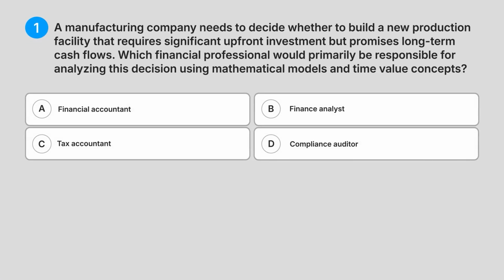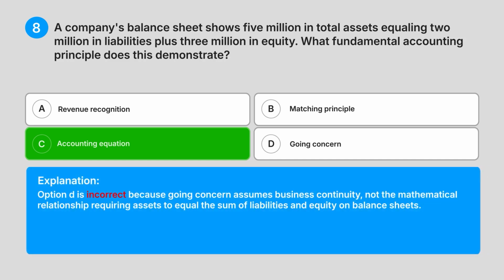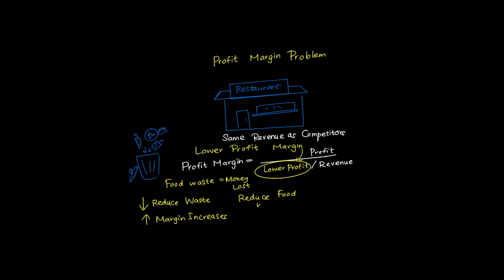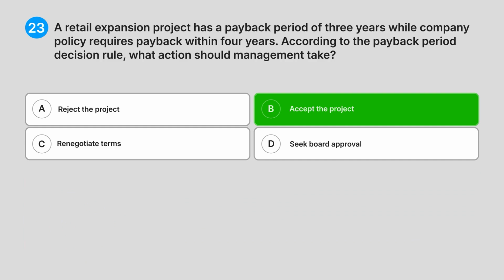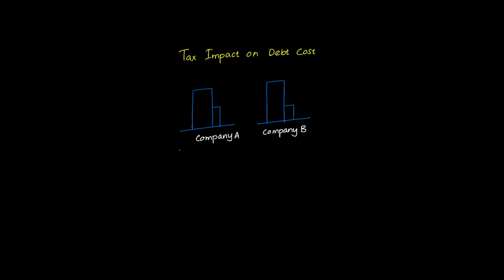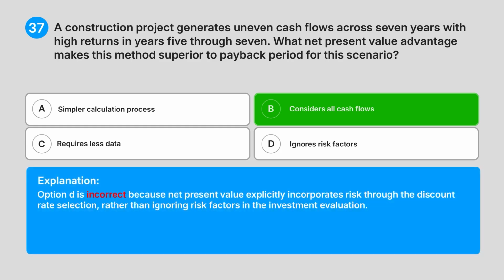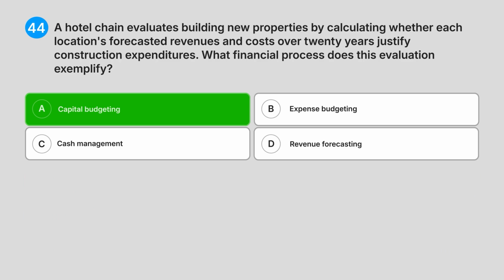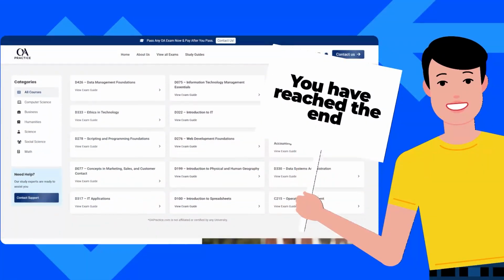WGU D775 OA Questions Review | Real Style Q&A for Exam Success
Preparing for WGU D775 – Introduction to Business Finance

This video breaks down 50 high-yield, exam-aligned finance questions that cover time value of money, capital budgeting, financial ratios, risk and return, cost of capital, leverage, working capital management, and investment decision-making—exactly what you must understand to confidently pass the D775 OA.

Each question is explained step-by-step so you don’t just memorize formulas—you learn how financial decisions are made, why one option creates value while another destroys it, and how to eliminate distractors on scenario-based exam questions.

💰 What you will learn in this D775 video
🔹 Accounting vs Finance Foundations

• Difference between historical reporting and forward-looking analysis
• Finance analyst vs accountant roles
• Past-oriented accounting vs future-oriented finance decisions
• How financial statements support decision-making

🔹 Financial Statements & Ratio Analysis

• Income statement vs balance sheet vs cash flow statement
• Liquidity ratios (current ratio → short-term risk)
• Efficiency ratios (inventory turnover, asset utilization)
• Profitability ratios (margins, ROE)
• Leverage ratios and financial risk indicators
• Market ratios and growth expectations

🔹 Working Capital & Liquidity Management

• Cash conversion cycle (receivables, inventory, payables)
• Improving liquidity by accelerating collections
• Early-payment discounts vs extended terms
• Managing short-term obligations effectively

• Why money today is worth more than money tomorrow
• Present value vs future value calculations
• Discounting future cash flows
• Annuities vs lump sums
• Evaluating delayed vs immediate payments

🔹 Capital Budgeting Decisions

• Net Present Value (NPV) and value creation
• Internal Rate of Return (IRR) decision rules
• Payback period and its limitations
• Capital rationing when funds are limited
• Lease vs buy decisions using present value
• Why NPV is superior to payback for long-term projects

🔹 Risk, Return & Market Measures

• Systematic vs unsystematic risk
• Beta as a measure of market risk
• Risk-return tradeoff explained
• Growth expectations and valuation differences
• Why higher risk demands higher returns

🔹 Cost of Capital & Capital Structure

• Cost of debt vs cost of equity
• Weighted Average Cost of Capital (WACC)
• Tax advantages of debt financing
• After-tax cost of debt
• Equity vs debt financing decisions
• How leverage affects financial risk

🔹 Strategic Financial Decision-Making

• Project acceptance vs rejection logic
• Financing growth and expansion decisions
• Managing profitability vs efficiency
• Long-term value creation vs short-term cash recovery

WGU students • Business & management majors • Finance beginners • Entrepreneurs • Anyone preparing for the D775 OA or wanting a strong foundation in practical business finance.

By the end of this video, you’ll be able to apply financial formulas correctly, interpret ratios with confidence, evaluate investments using NPV and IRR, and make value-based financial decisions exactly as the D775 exam expects.